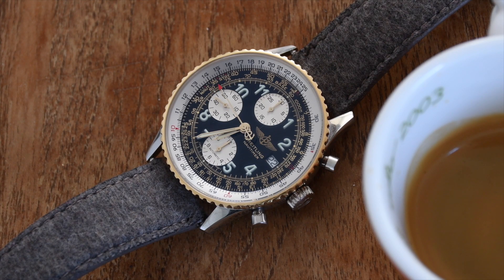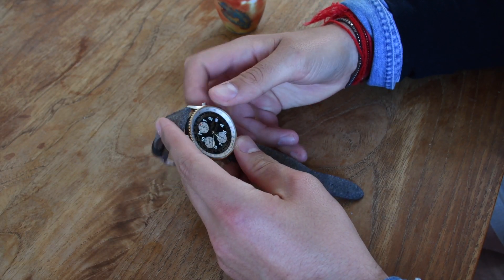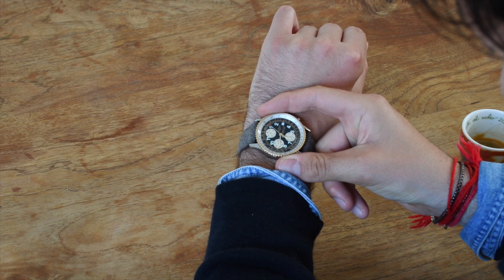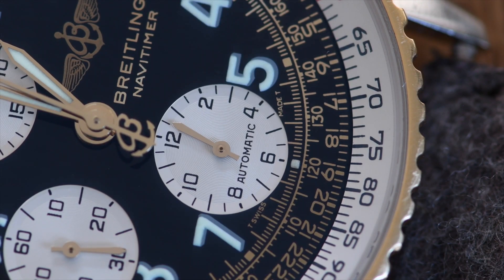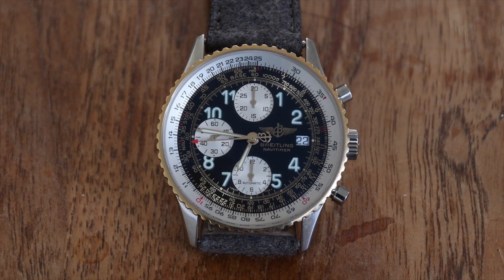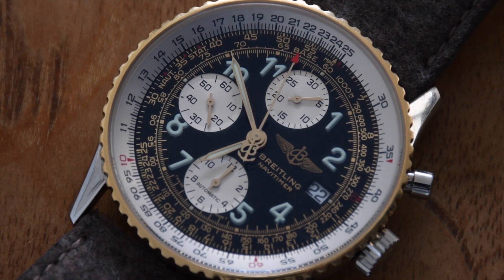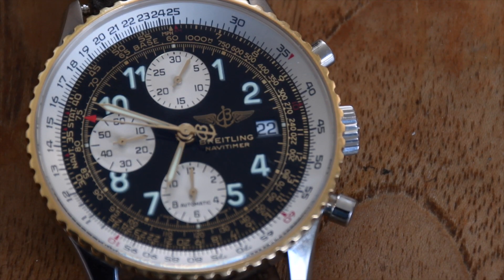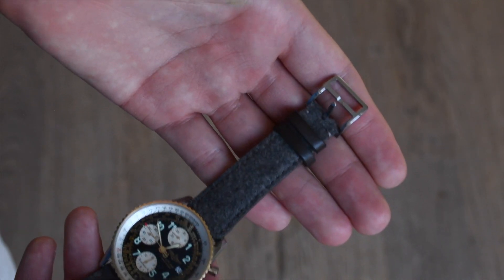Les montres avec Nicolas - Breitling Navitimer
Another episode of Les montres avec Nicolas. This piece means a lot to me. This Breitling brings a lot of charm and even counts to the Neo Vintage watches, which makes it even more brilliant !